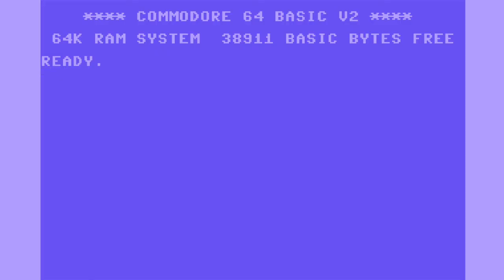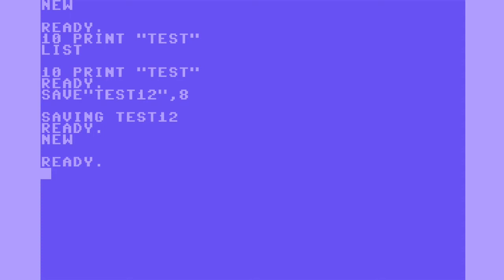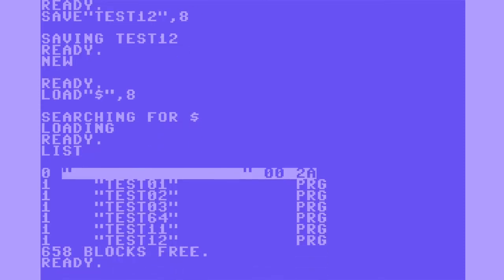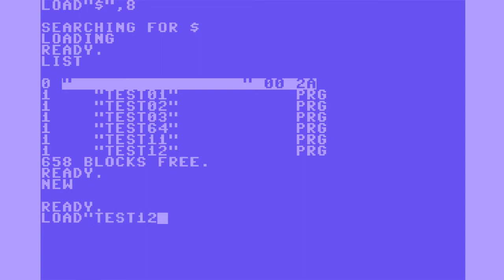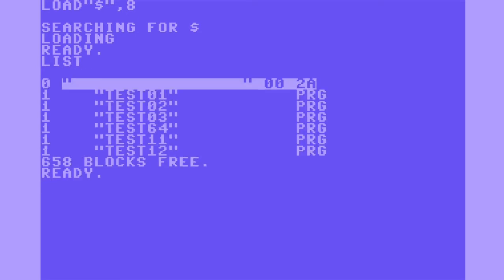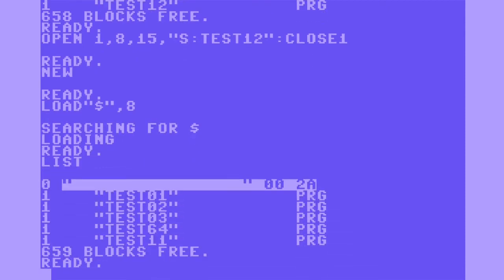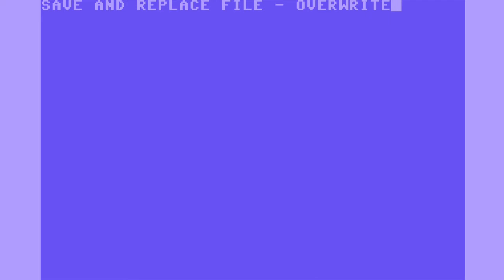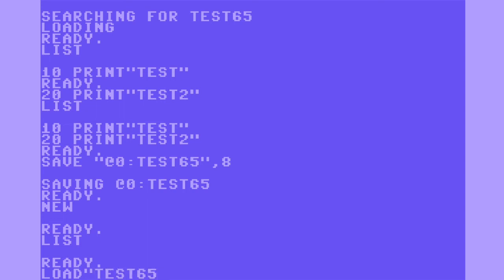C64 1541 Disk Drive Commands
How to use Commodore 64 drive commands in VICE 3.3:
List drive directory
Save a program
Load a program
Delete a file
Rename a file
Save & replace (overwrite)
Format and name disk